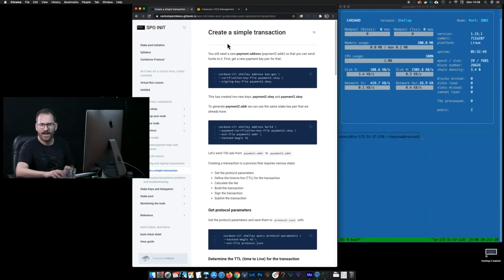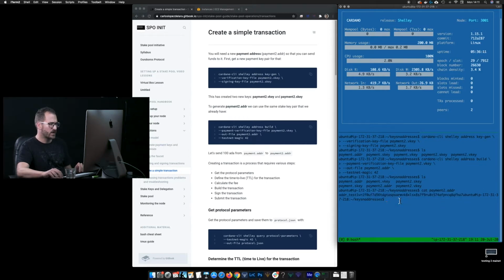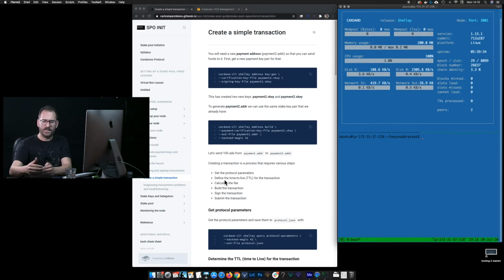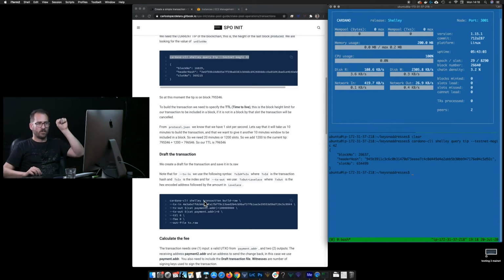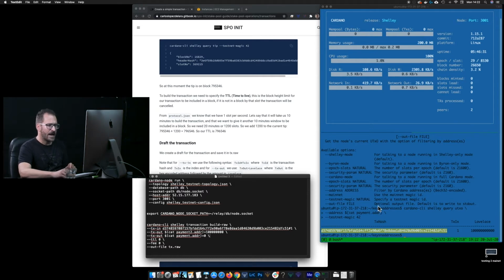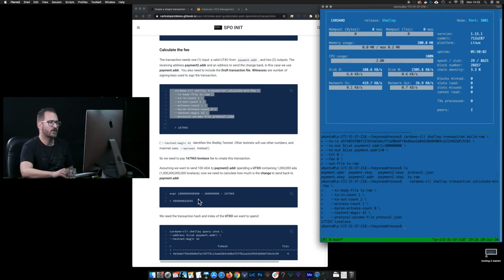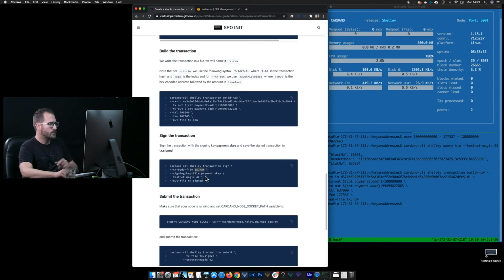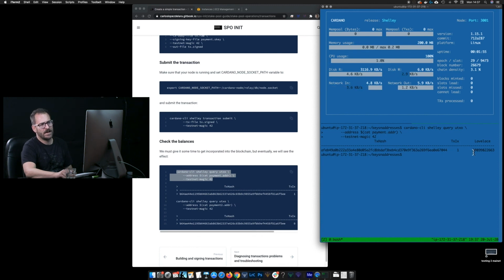Cardano stake pool tutorial | Create a simple transaction